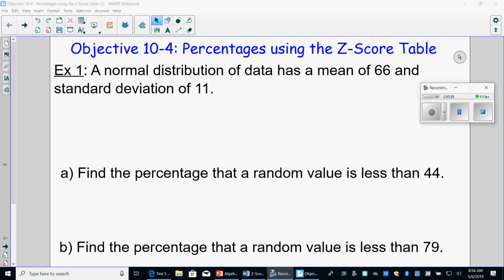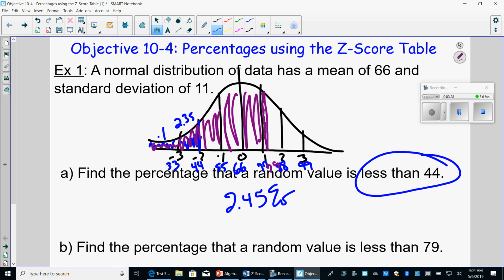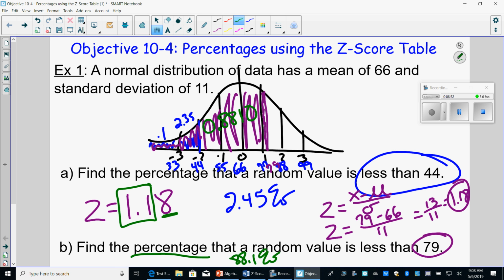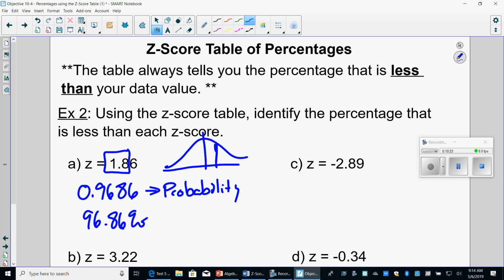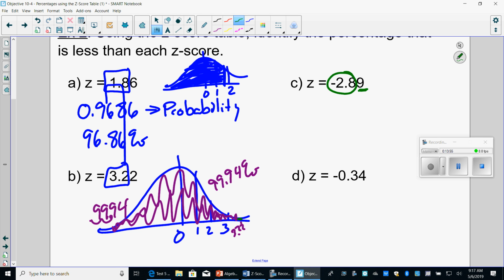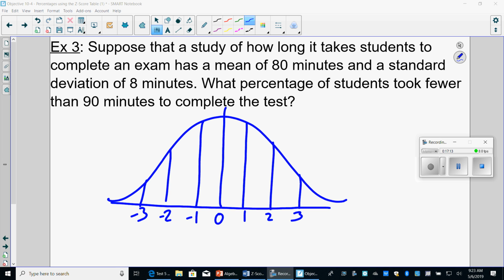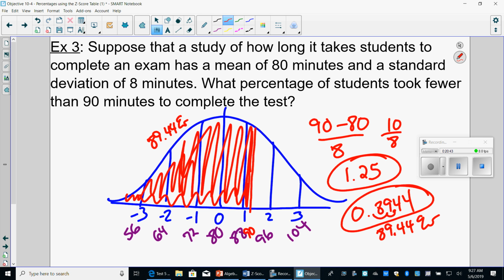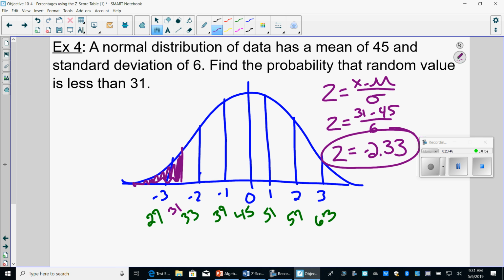AFDA Objective 10 4 Z Score Table